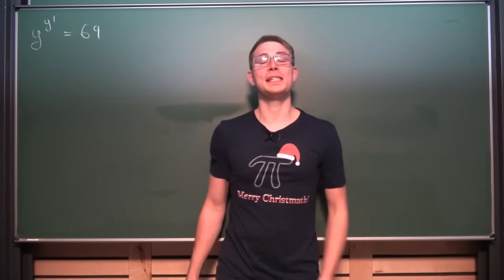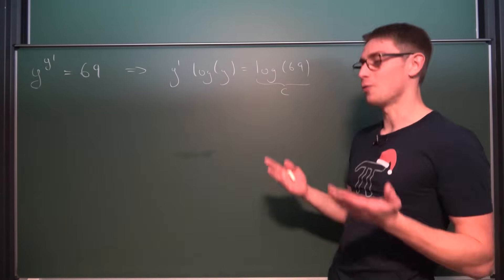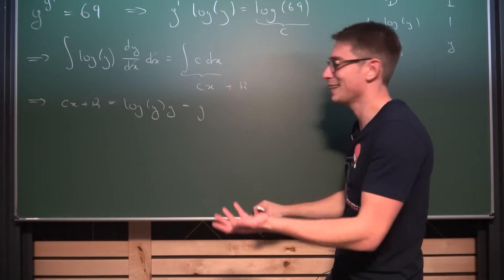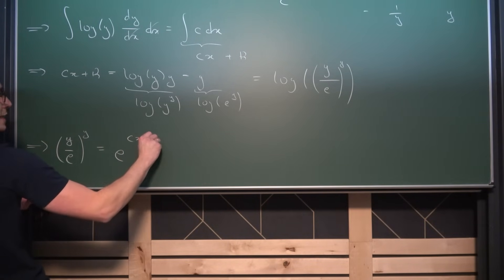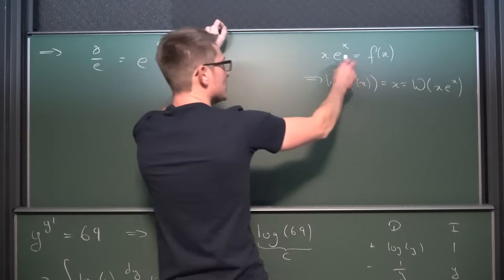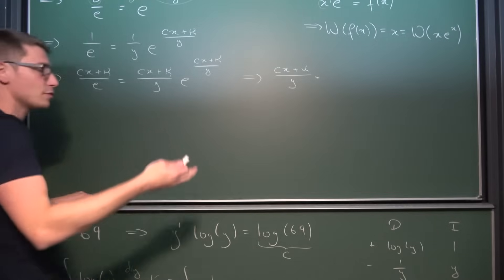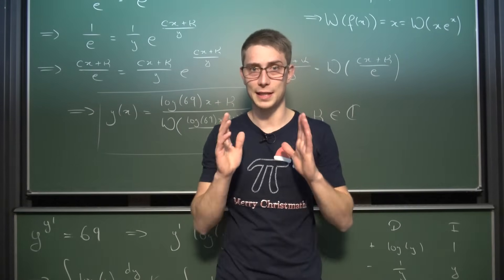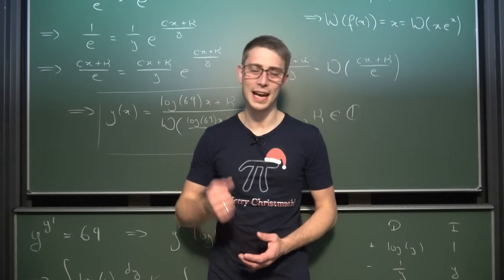And They Said Differential Equations Couldn't Get Any Weirder...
Today a real cluster fck of a differential equation: y^y'=69 ... Enjoy :3